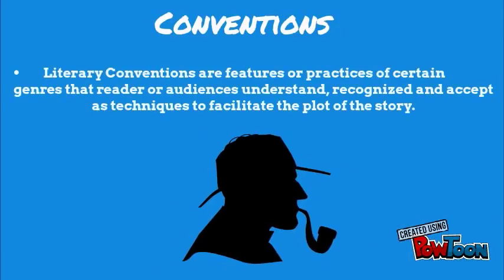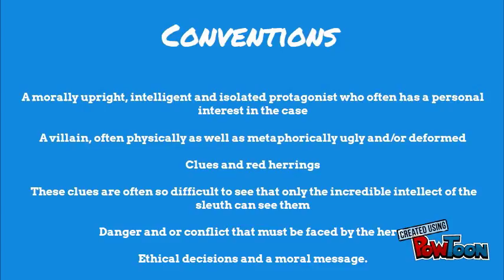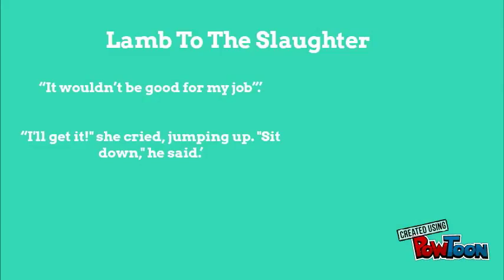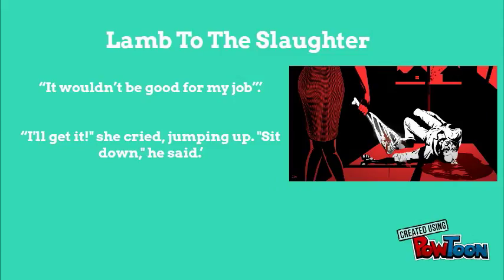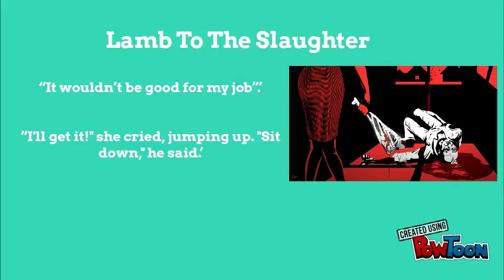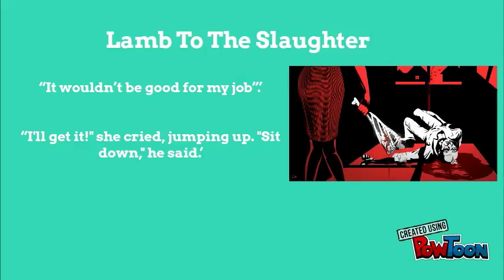Ricardo Pinheiro 9.2 English Task 2